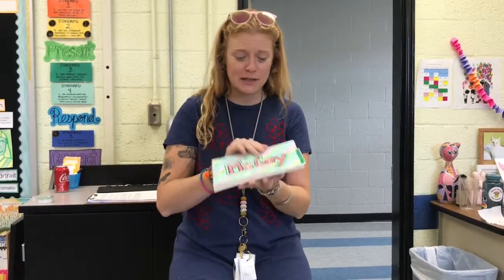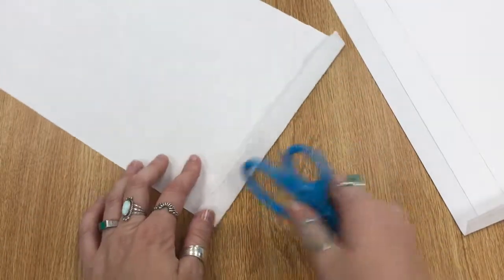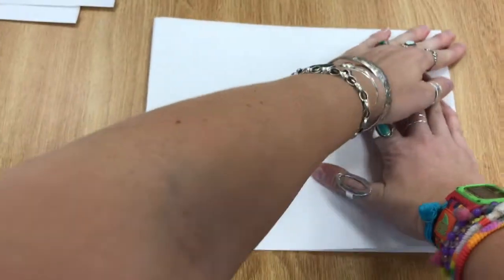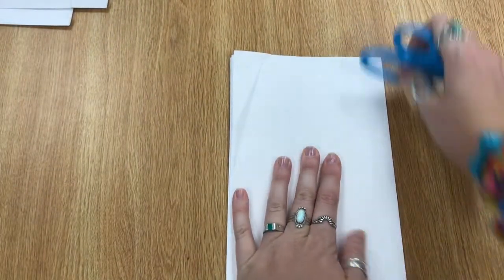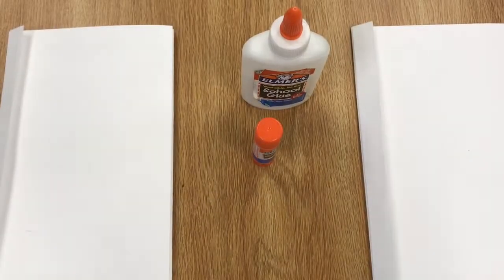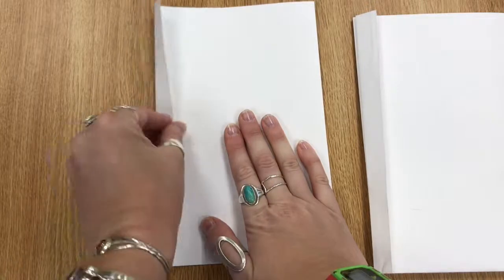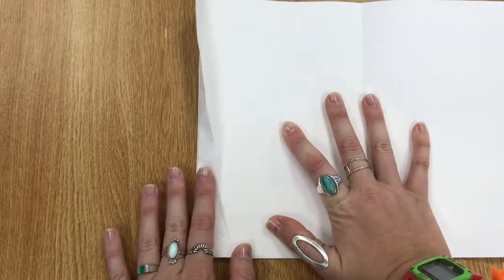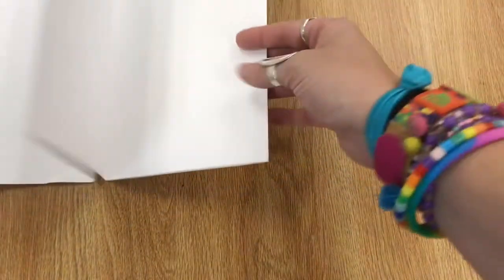Accordion Sketchbook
How to make an accordion style sketchbook